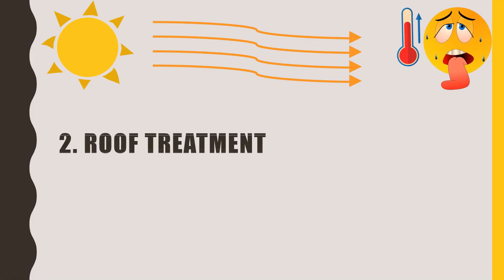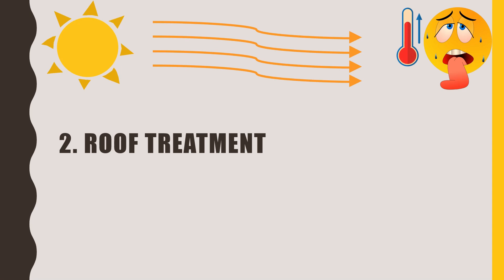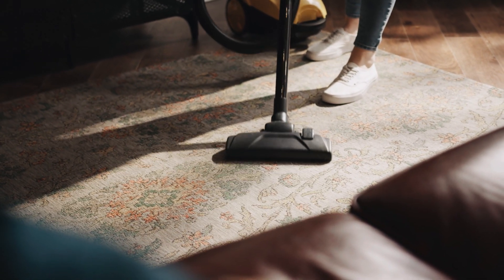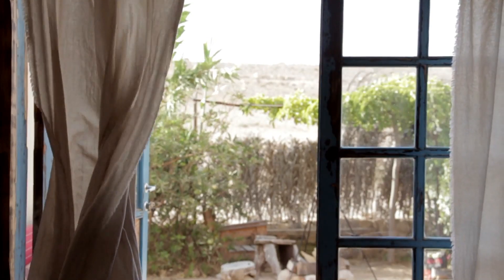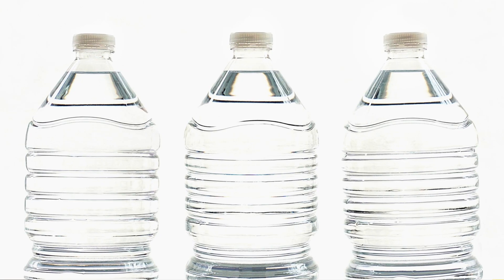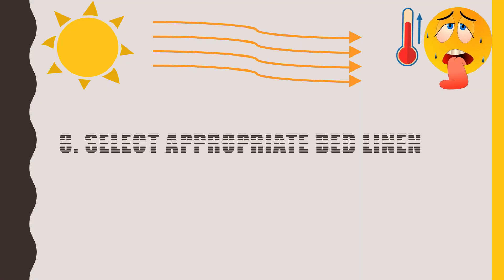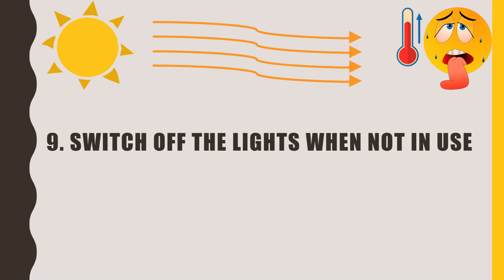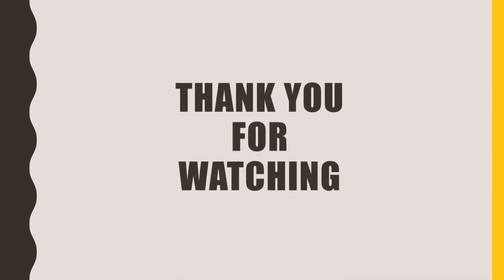How to keep your house cool in summer without AC? | How to live without air conditioner in summer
How to keep your house cool in summer without AC? | How to live without air conditioner in summer | Life without AC | Summer Hacks

In this video I have explained 10 ways to escape the summer heat if you don't have Air-Conditioner. all ten tips are explained in detail which can keep your house cool and your body temperature low in summer.

So after watching this entire video, you will get answers to the following questions:

How to escape the summer heat?
What are the ways to Escape the Heat If You Don’t Have an Air Conditioner?
What should be the timings to open and close the windows in summer in order to keep our house cool?
How to lower temperature in our house in summer?
What kinds of curtains should be used in summer?
What kind of sleep wear should we prefer in summer?
How to survive in summer without using air conditioner?
What if I don't have an air conditioner and want to live comfortable in summer?